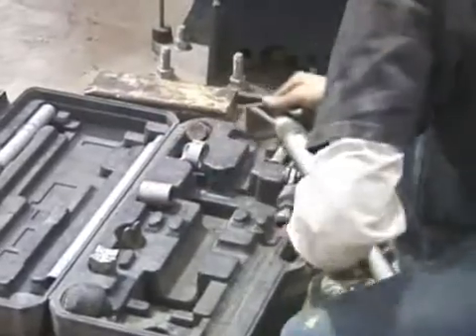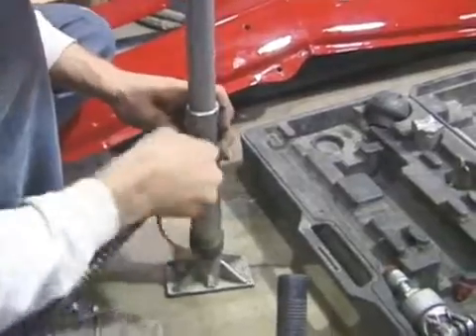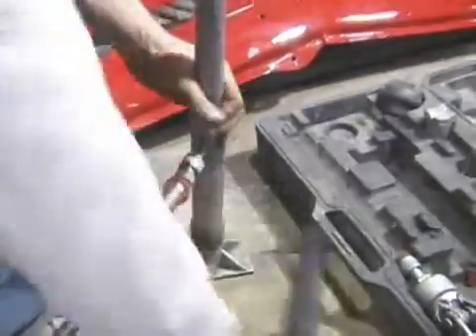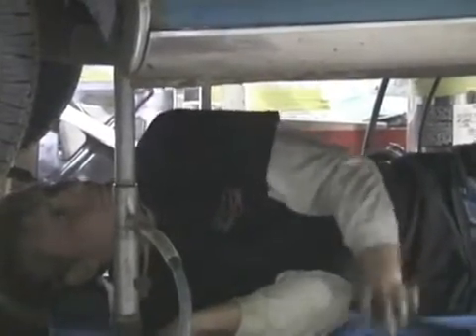How to Use a Hydraulic Jack on a Car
How to Use a Hydraulic Jack on a Car. Part of the series: How to Replace a Car Trunk. Learn tips on how to use a hydraulic jack to hold support braces in place for a tight fit when replacing a car trunk using the expert advice in this free auto-repair video.